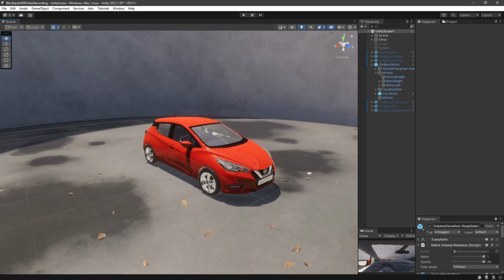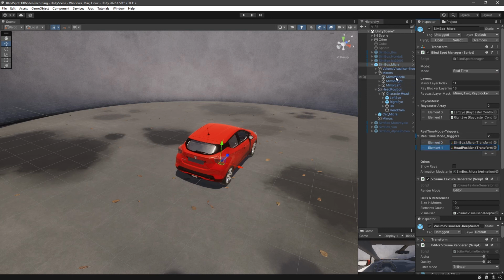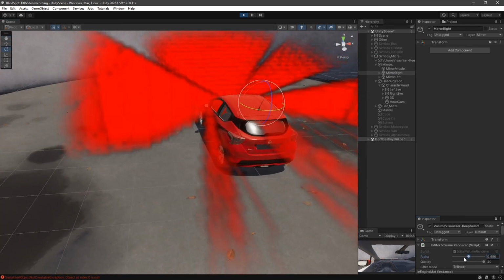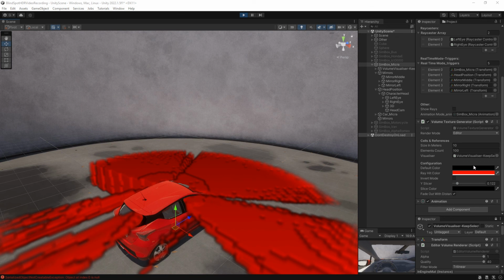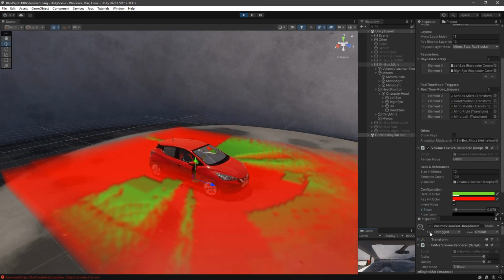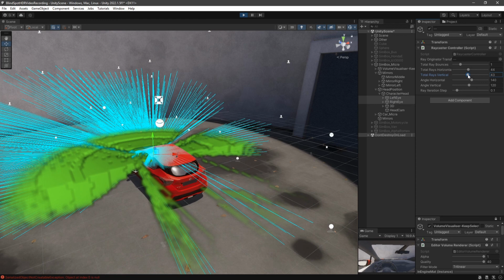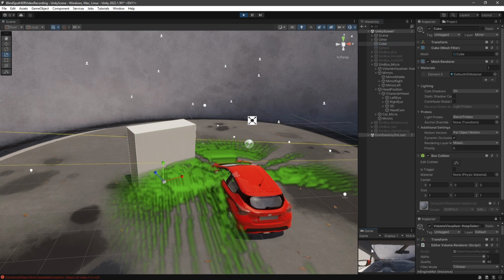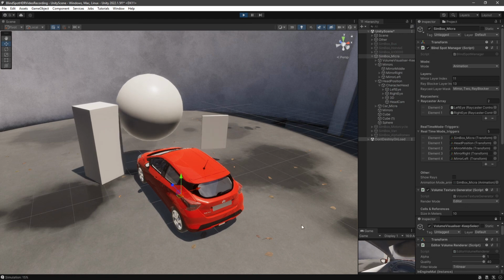Vehicle Blind Spot Visualizer Tool - System Demo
In this video, I will demonstrate the Vehicle Blind Spot Visualizer Tool.